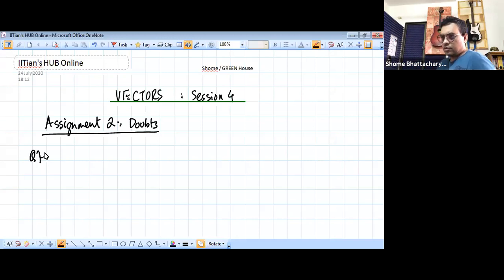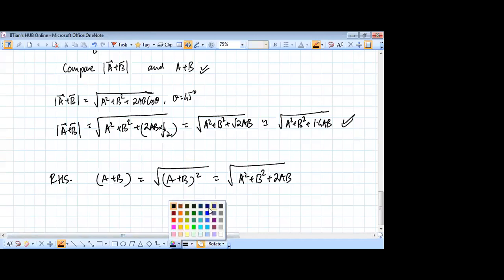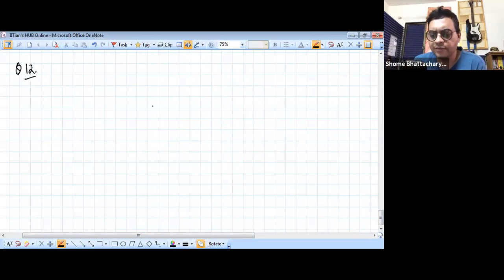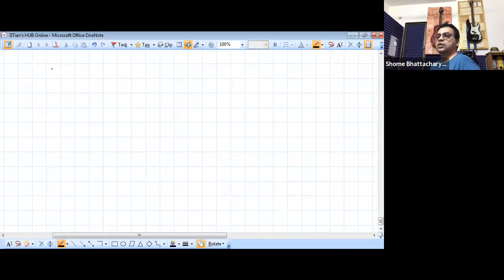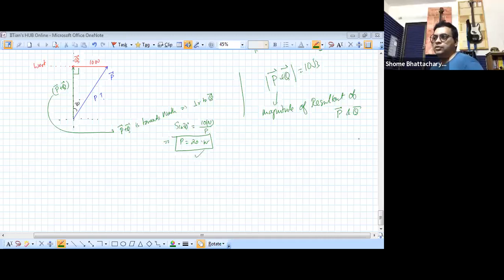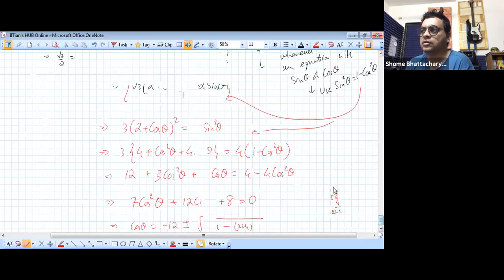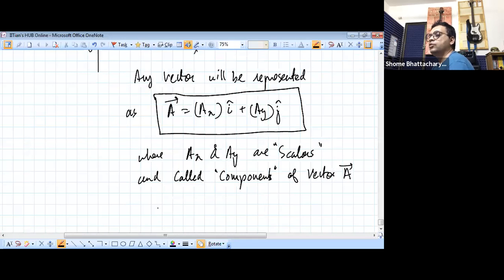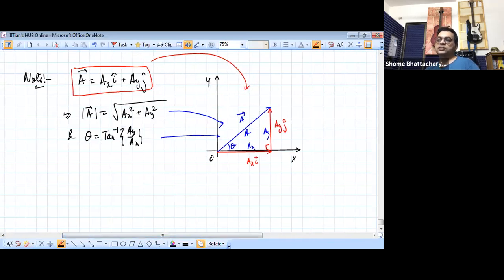Vectors session 4,11th,Green House,Date-24-07-2020,By-Shome Bhattachary